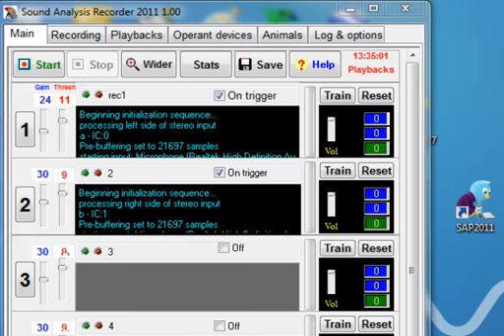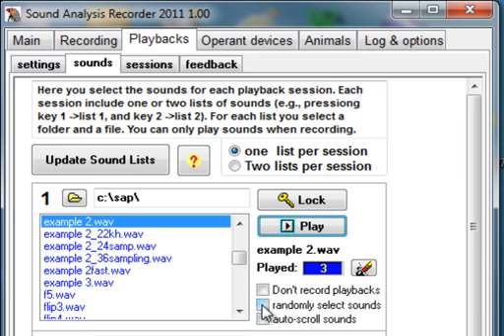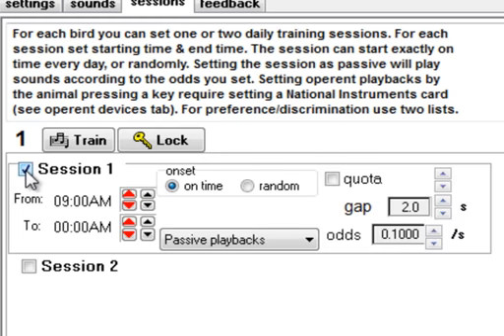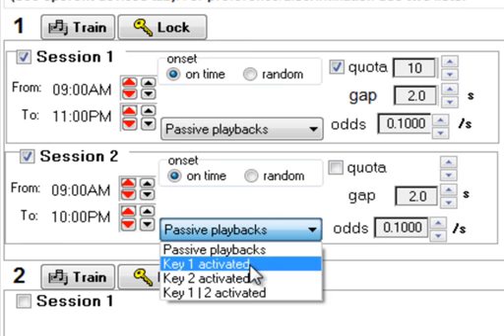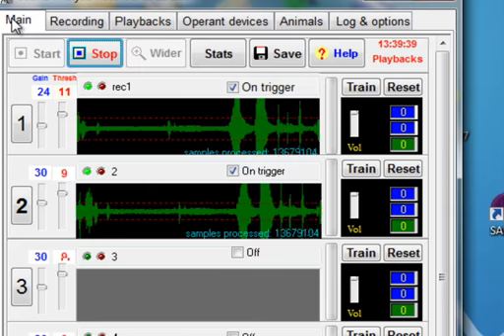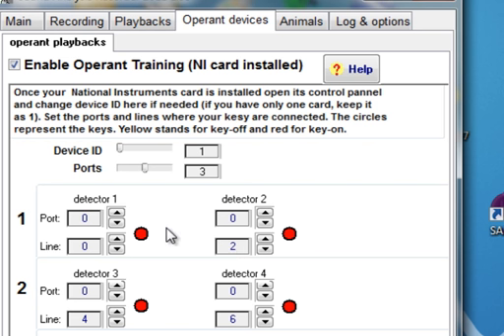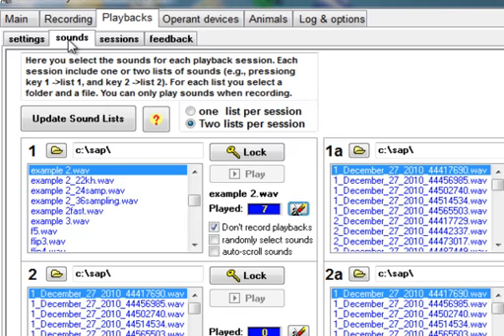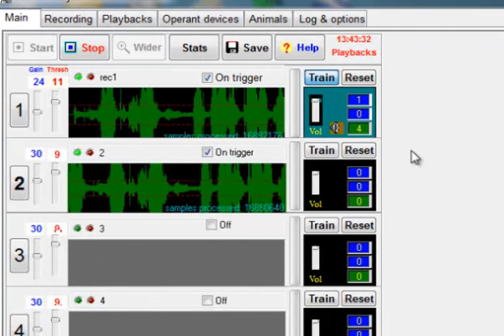Sound Analysis Pro Recorder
Setting Playbacks